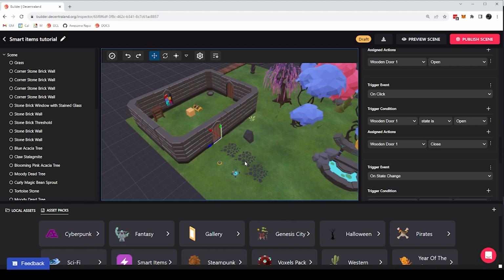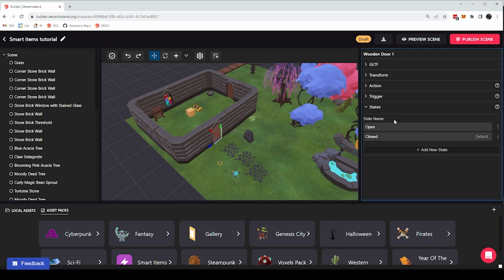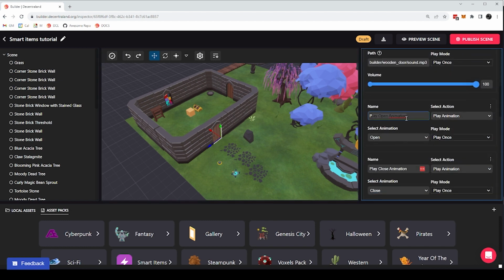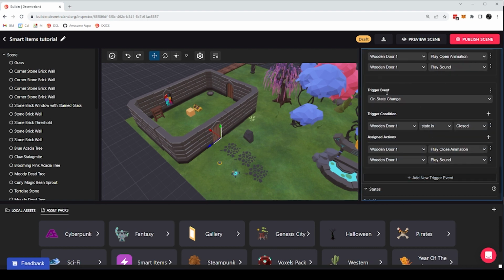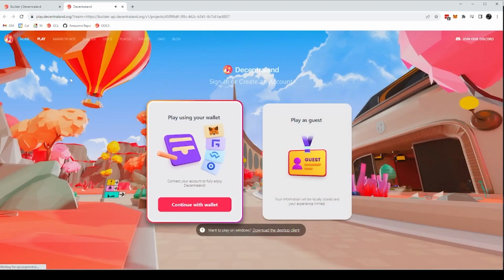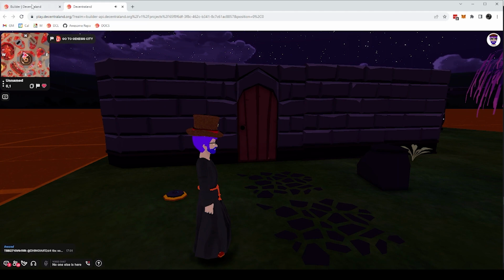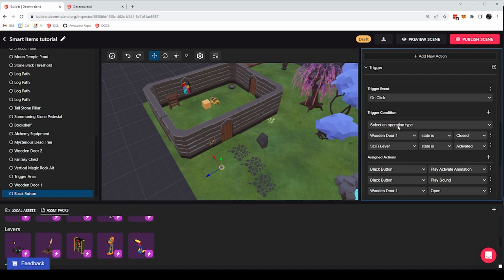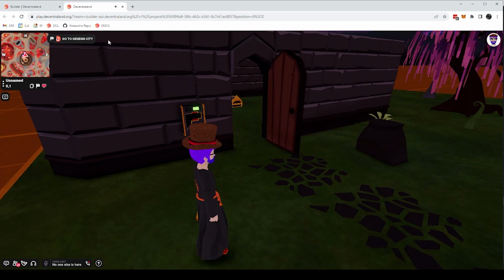Smart Items - State and Conditions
This video dives deeper into how you can configure smart items so that some actions can only happen under certain conditions.
We cover states of a smart item, adding conditional logic to and action, and also handling multiple conditions on a single action.